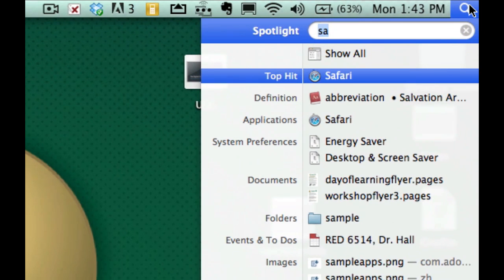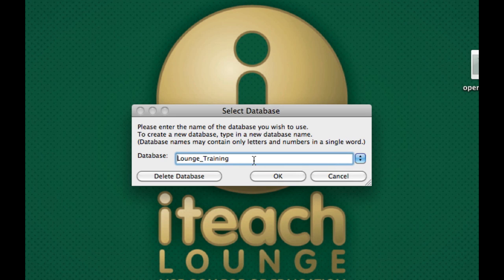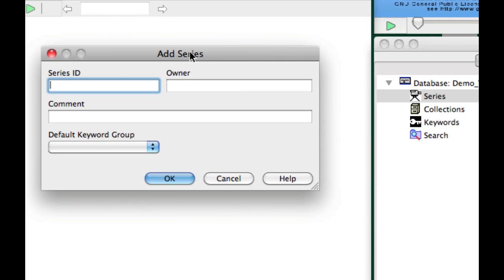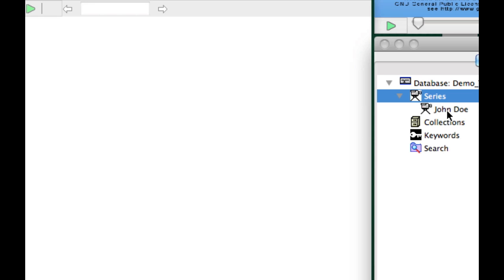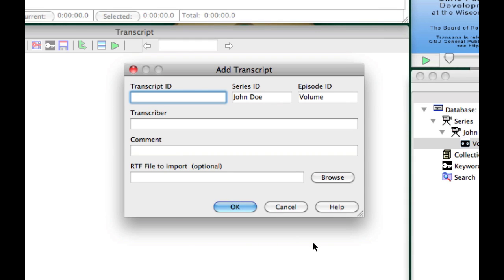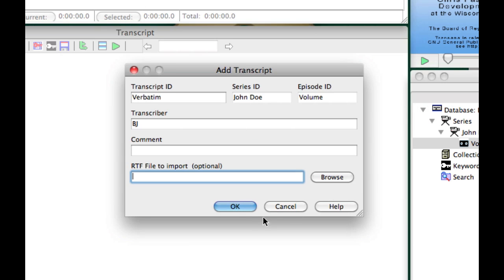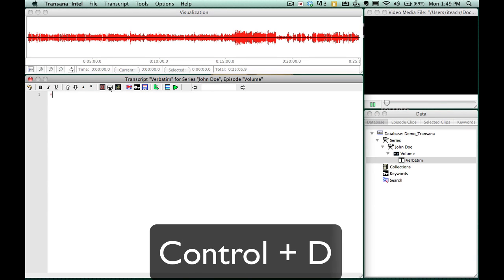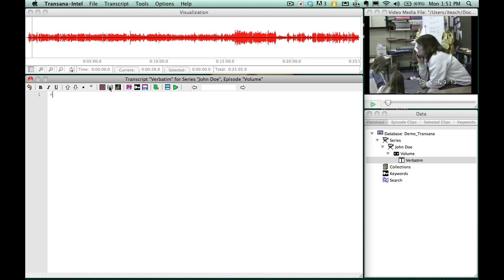Getting Started using Transana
Transana is a qualitative video analysis tool developed by David Woods, Ph.D. at the University of Wisconsin-Madison.  This video will demo how to quickly get started adding videos/audio and transcripts to your Transana Project.